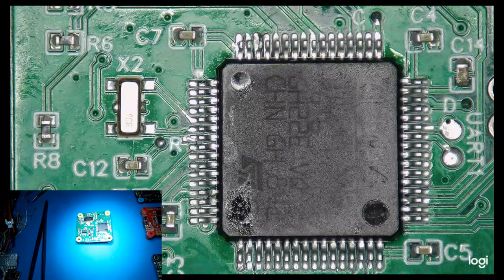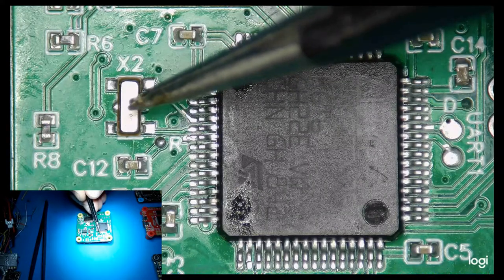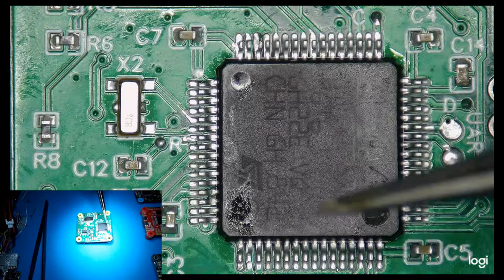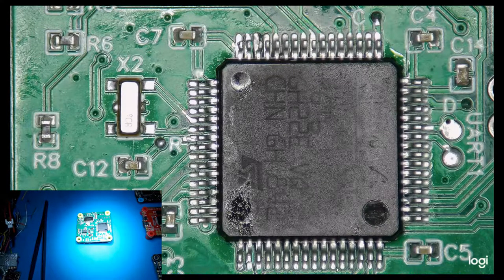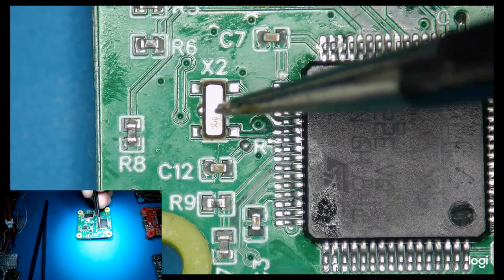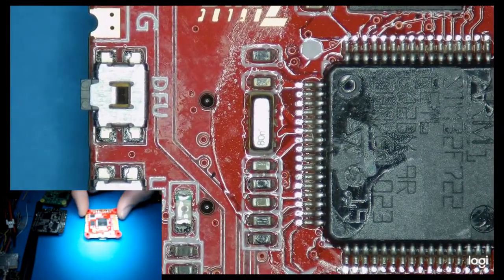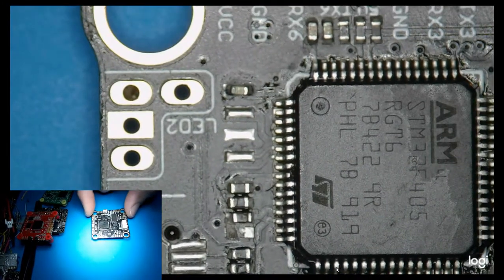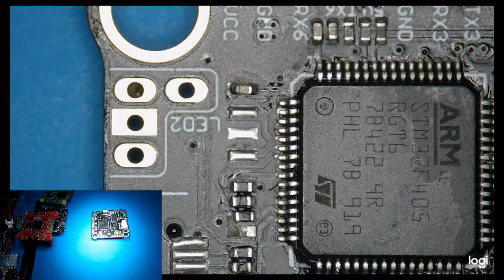Broken Flight Controller???... check your oscillator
This was a first for me and thought it may be of help to anyone with a broken FC.